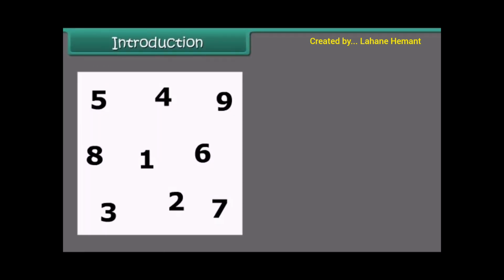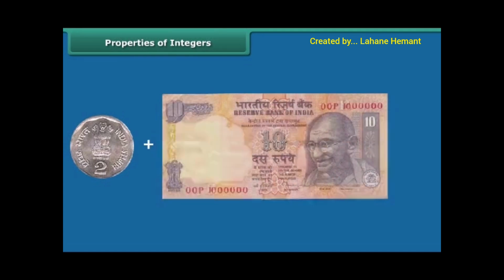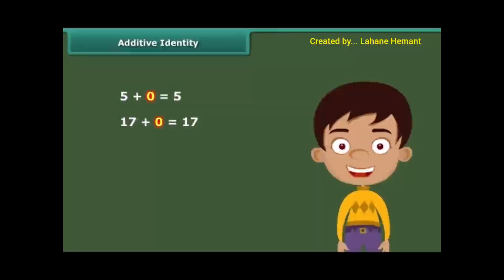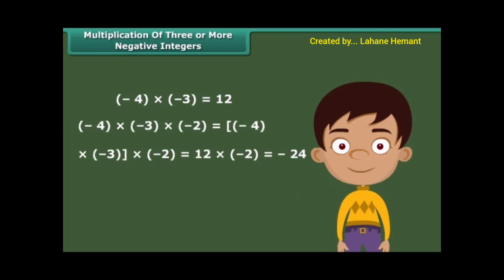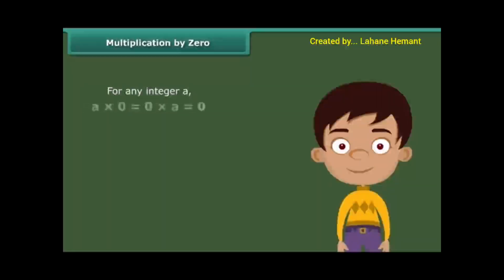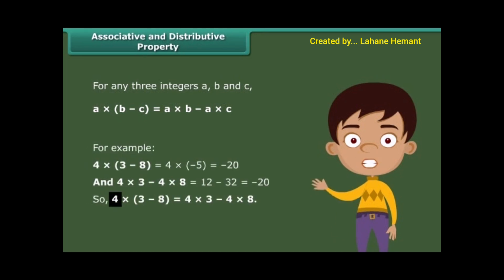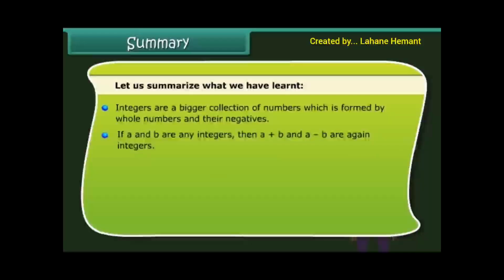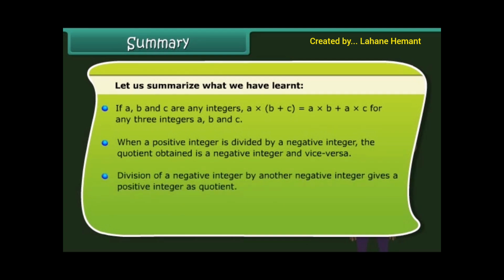"Integers Explained: Your Ultimate Guide to Whole Numbers!"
We'll explore:

- The definition of integers and their place in the number line.
- The different types of integers: positive, negative, and zero.
- Real-life applications of integers in various fields.
- Fun facts and tricks to help you master integers with ease.

Join us as we break down complex concepts into simple, digestible segments, complete with examples and visual aids to enhance your learning experience.